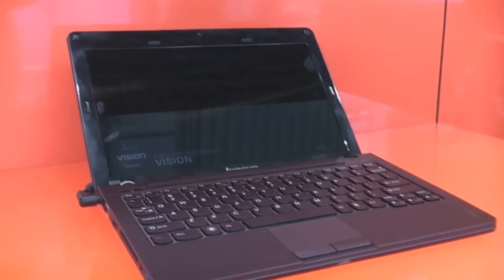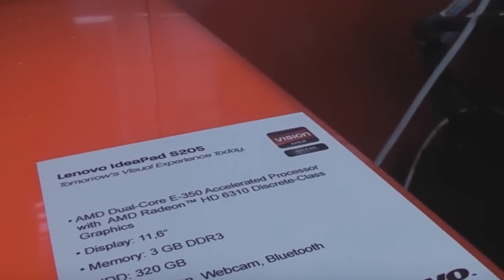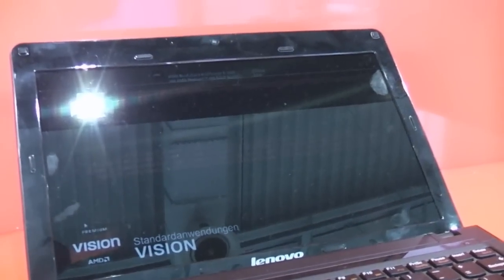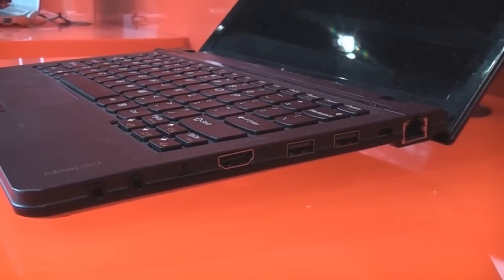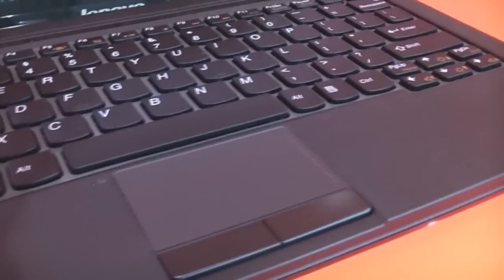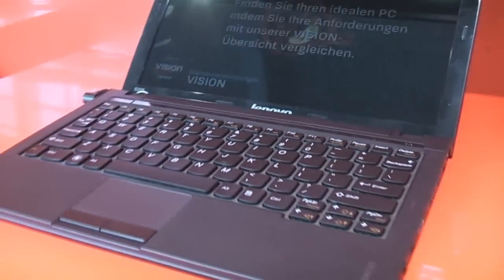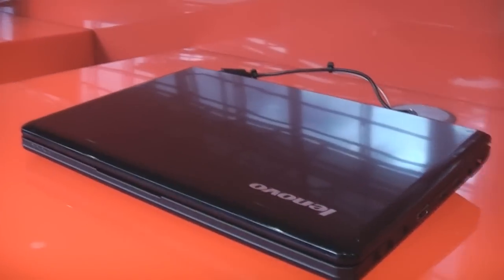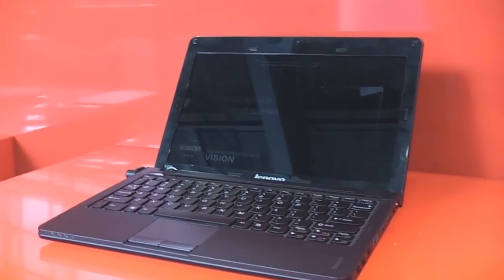Lenovo IdeaPad S205 11,6" ultra-thin notebook with AMD E-350 hands-on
- Taking a look at the Lenovo IdeaPad S205 Ultra-Thin Notebook with 11.6" display based on AMDs new "Brazos" platform around the AMD "Zacate" E-350 dual core processor with integrated AMD Radeon HD 6310 graphics.